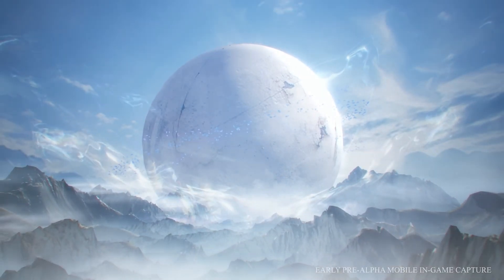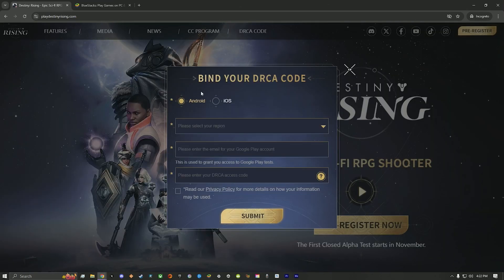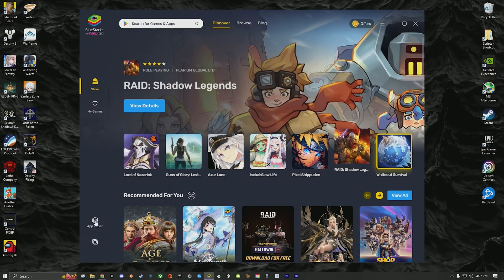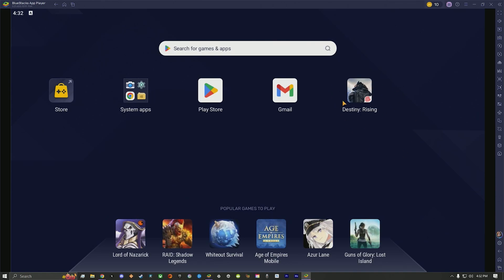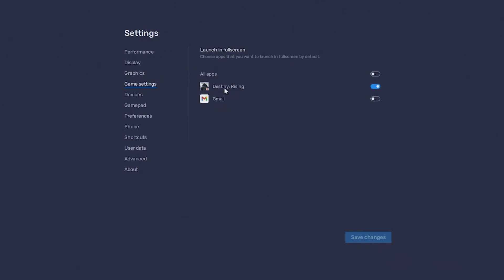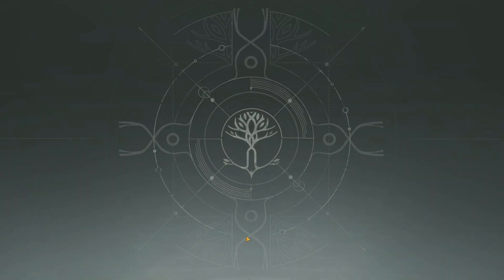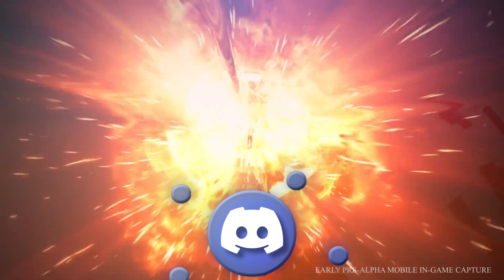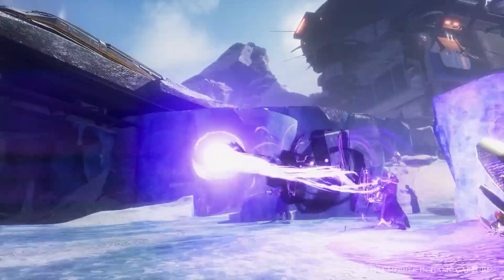How To Play DESTINY RISING On PC!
Here's a guide on how to play Destiny Rising Mobile over on PC!

0:00 - Intro
0:30 - Redeem DRCA Code
0:55 - Download Bluestacks
1:20 - Open Google Play and Download Gmail
1:39 - Download Destiny Rising Early Access
1:50 - Preferences and Settings
2:52 - Launching Destiny Rising
3:21 - Live Streams and Memberships

🍙 Full Uncut Anime Reactions and Exclusive Content!